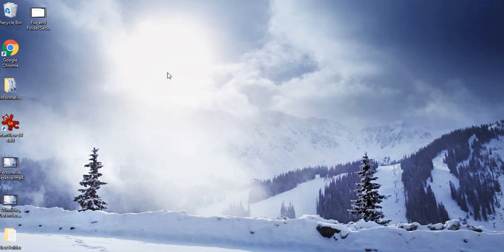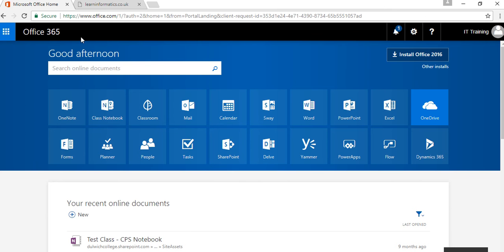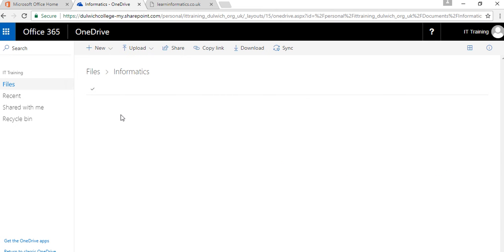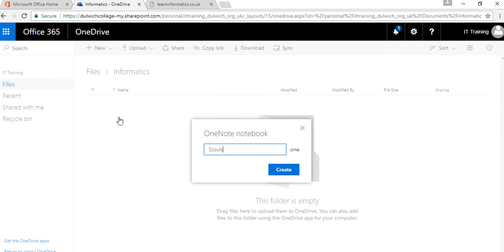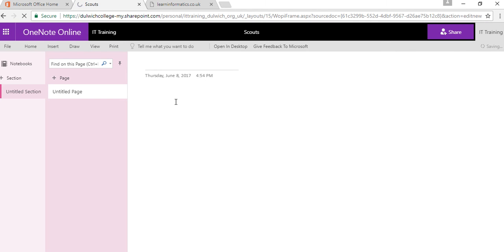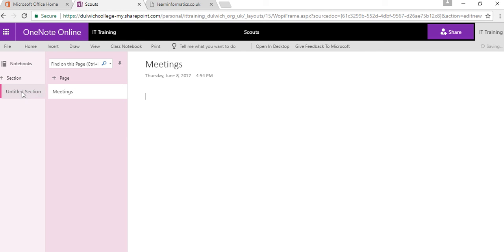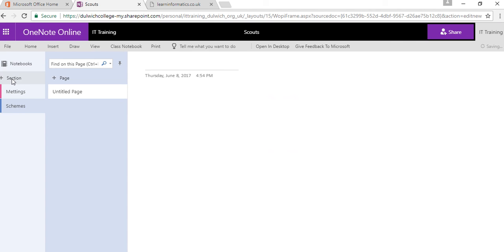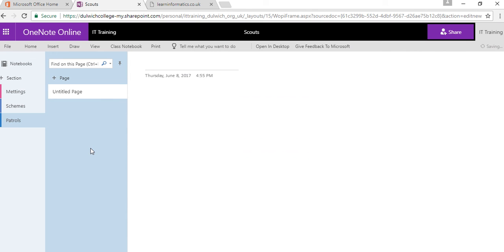Module 1 - OneNote Sections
Creating a OneNote file. Creating Sections and Pages in a OneNote file